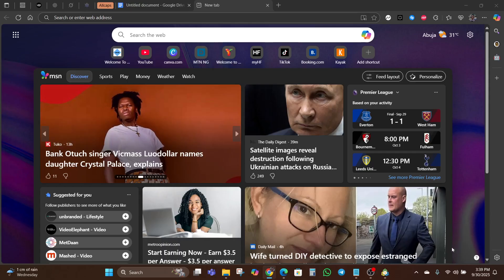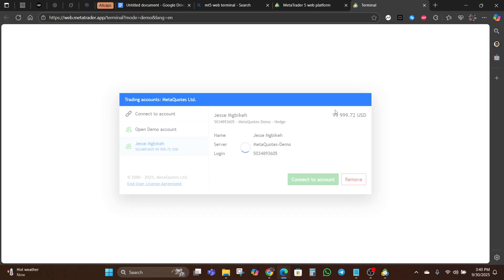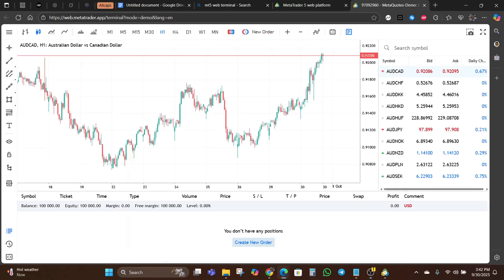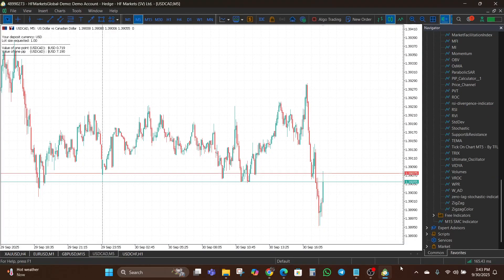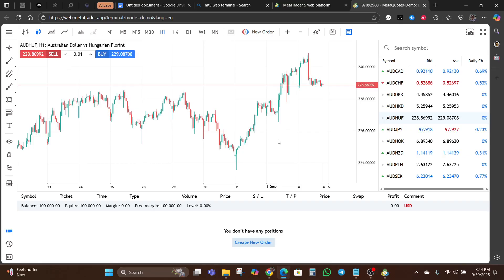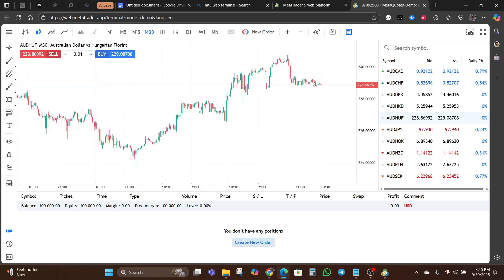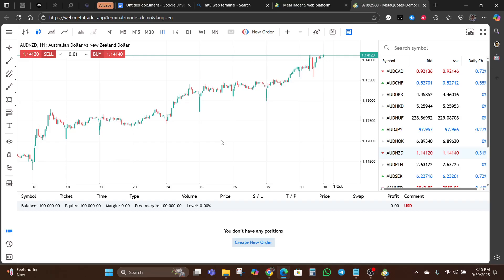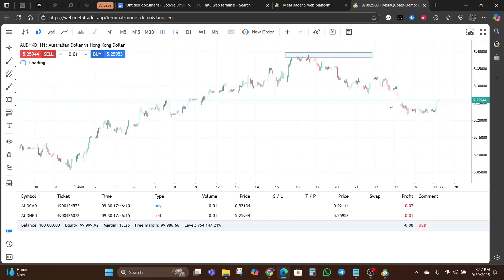MT5 Web Terminal – Beginner’s Tutorial Made Simple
The MT5 Web Terminal is a powerful tool that allows you to trade directly from your web browser without installing any software. With just an internet connection and login details from your broker, you can access the full functionality of MetaTrader 5 on any device.

In this video, you’ll learn how to use MT5 Web Terminal step by step. The MT5 Web Terminal is perfect for traders who want flexibility and convenience. Whether you’re using a public computer, a device without MT5 installed, or you just prefer trading directly from your browser, this solution gives you everything you need.